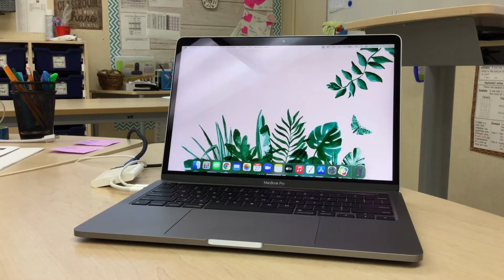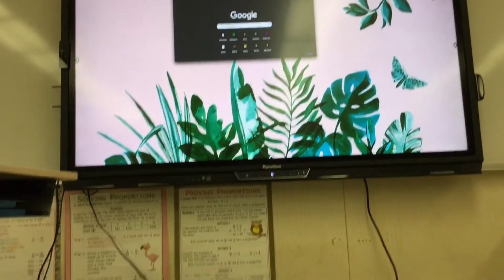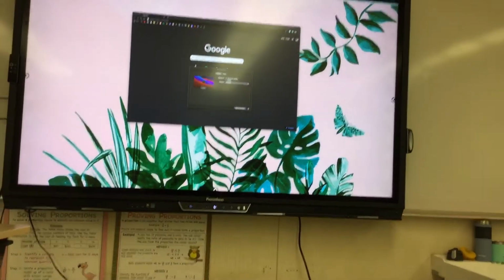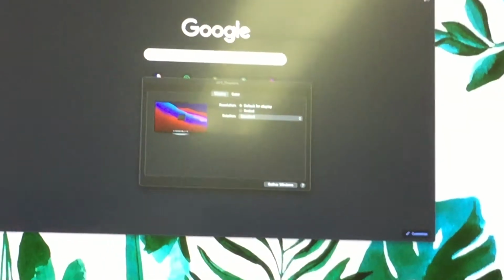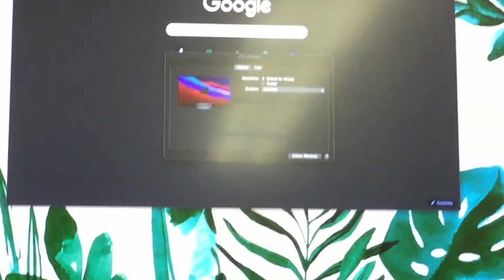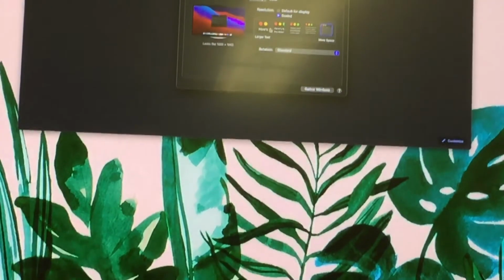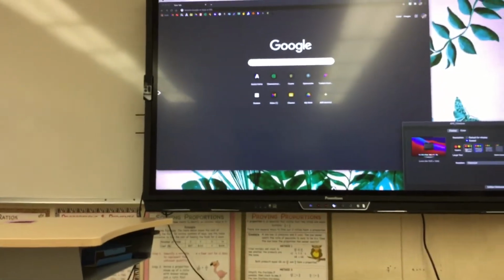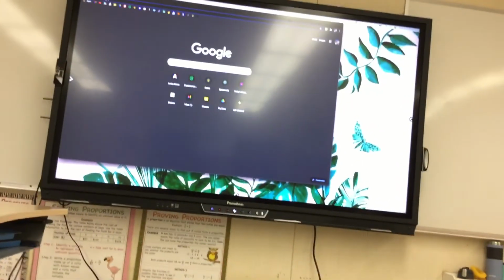How to make display bigger on promethean board from macbook